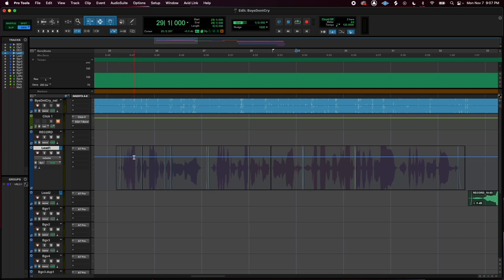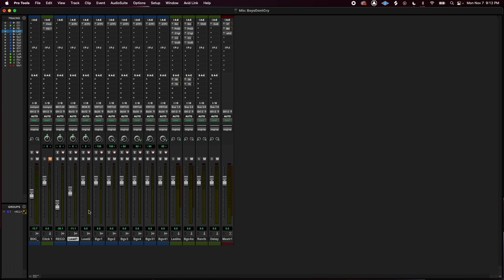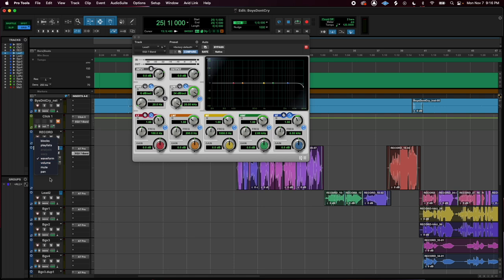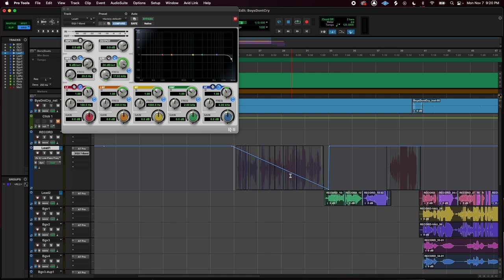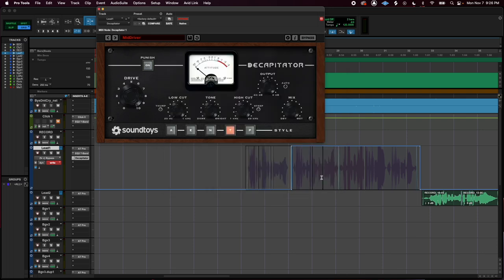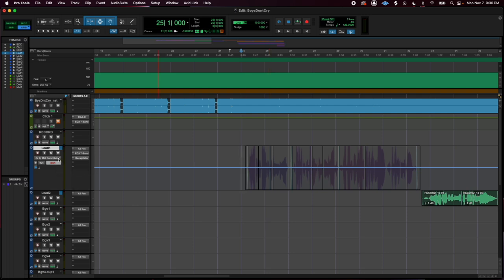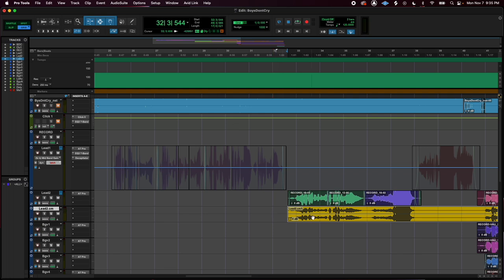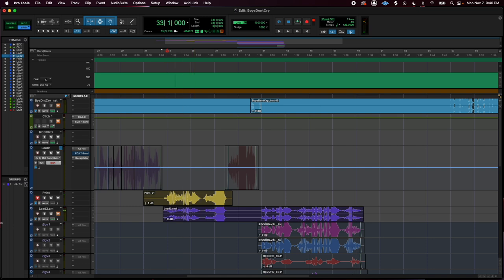Automation in Pro Tools [Vocal Recording Simplified FULL COURSE] - Lesson 13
How to change volume or plugin parameters over time with automation. Want to make a filter transition like the DJ's do? This is how!